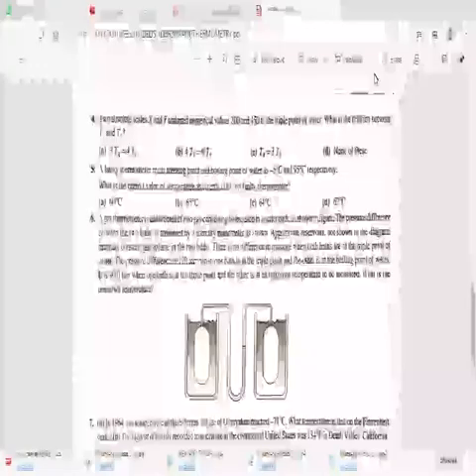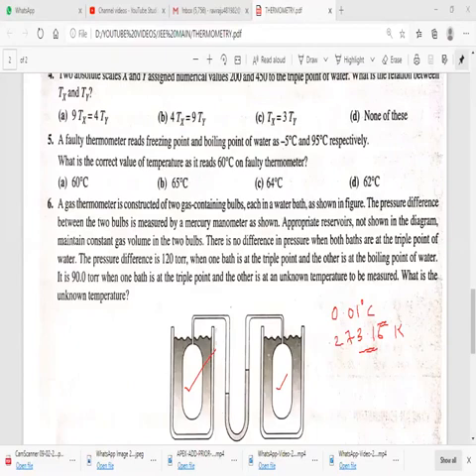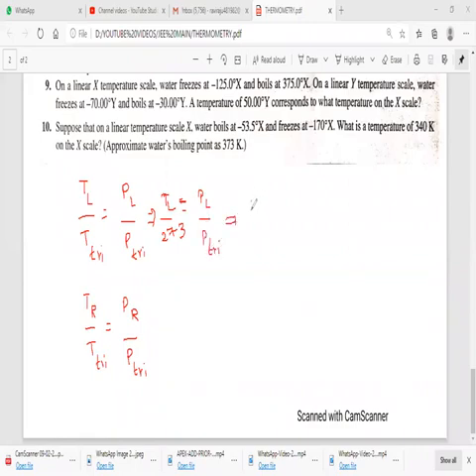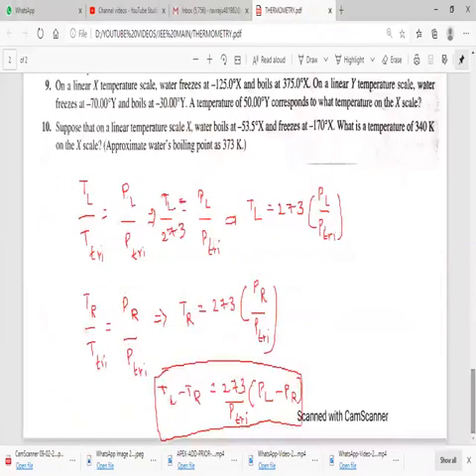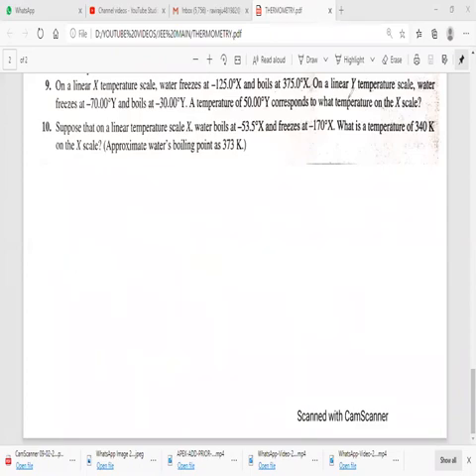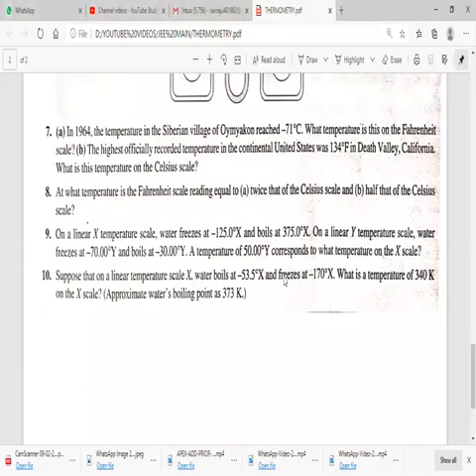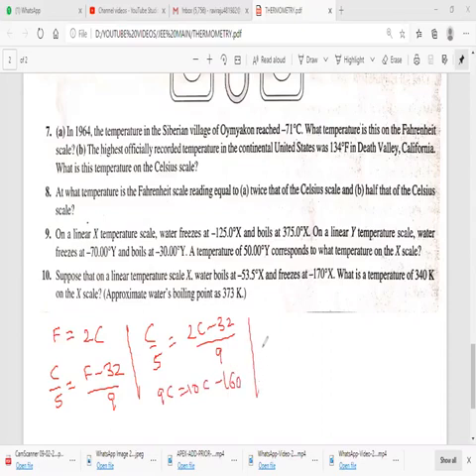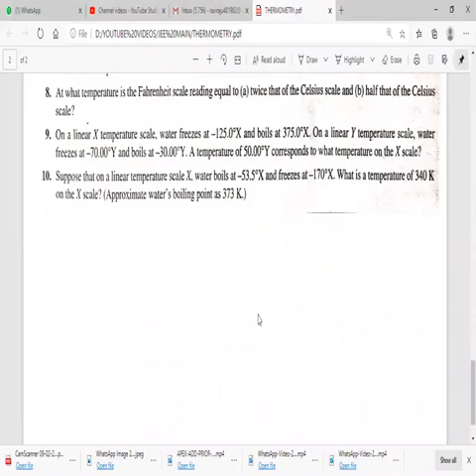CAE 6 10 THERMOMETRY JEE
MCQ THERMOMETRY JEE MAIN APEX